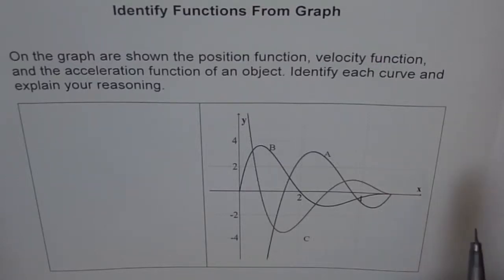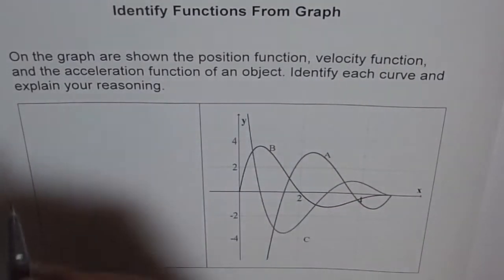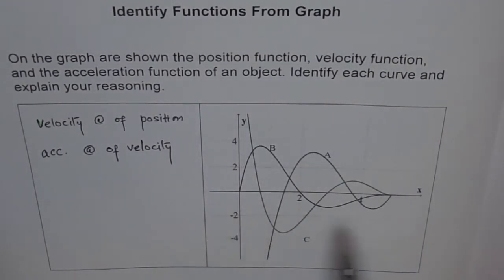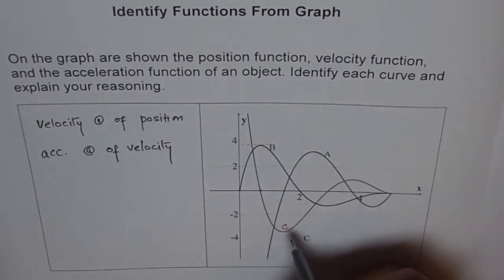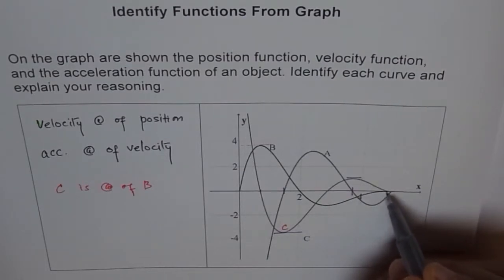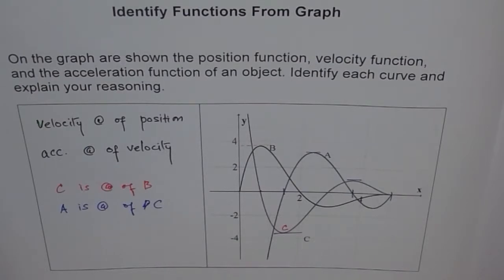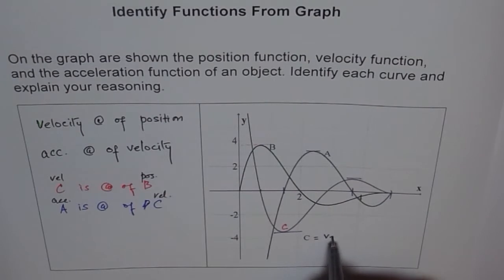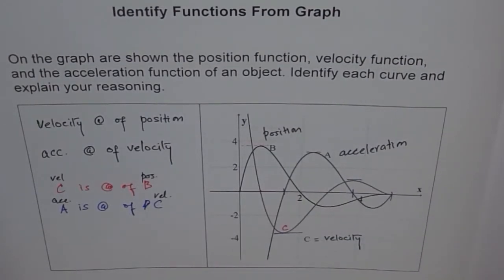Identify Graph Position Velocity Acceleration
Rate of change relates Position, Velocity,  and Acceleration.
Tangent at the turning point will have zero slope.
This helps us to identify them